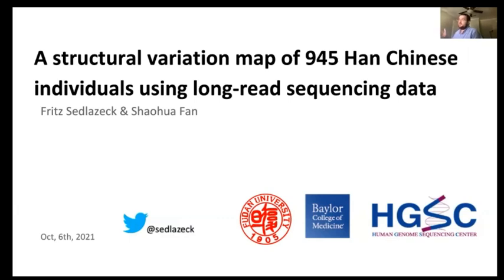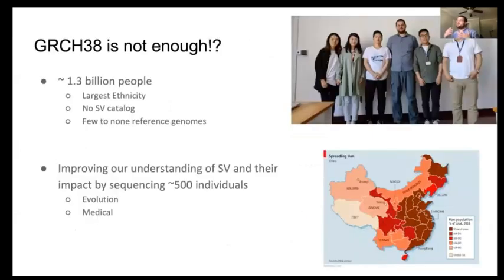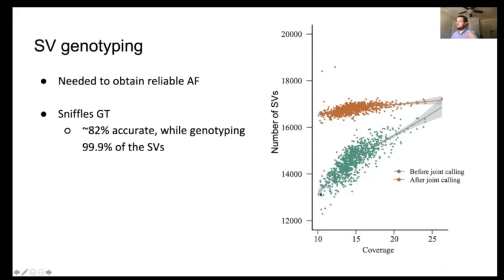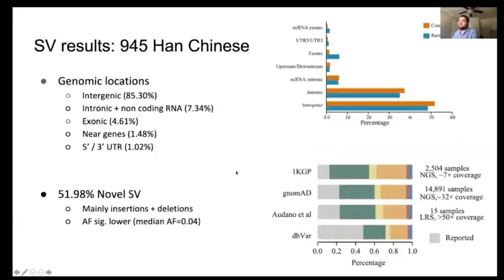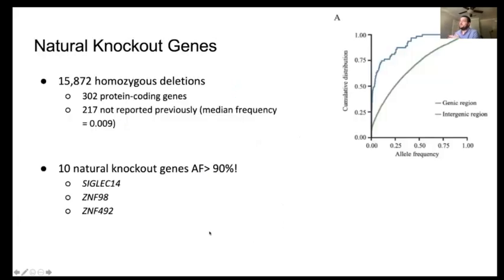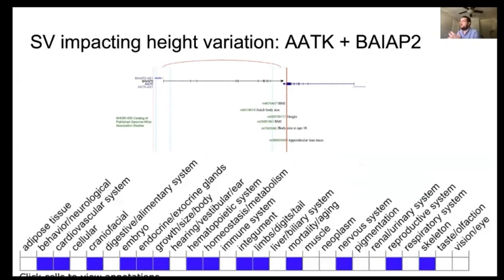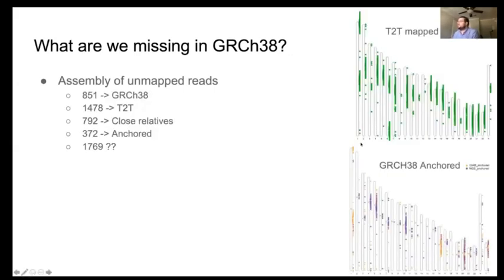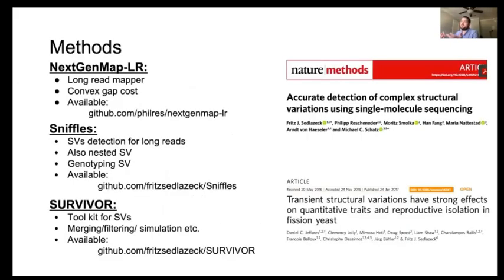Informative Session By Fritz Sedlazeck : Future of Next-Generation Sequencing for Life Sciences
We are immensely grateful to Fritz Sedlazeck, Associate Professor at Baylor College of Medicine, for joining us at our virtual summit, 'Future of Next-Generation Sequencing for Life Sciences'. He gave a knowledgeable digital presentation on A Structural Variation Map of 945 Han Chinese Individuals Using Long-Read Sequencing Data.

Keep supporting us to see more informative content.